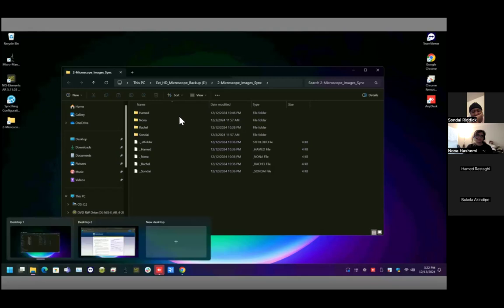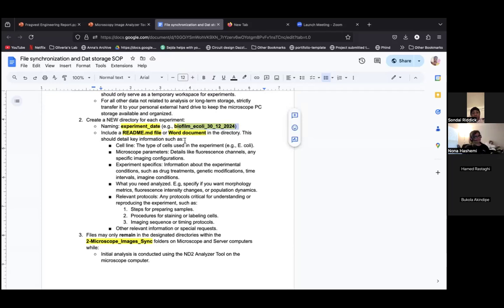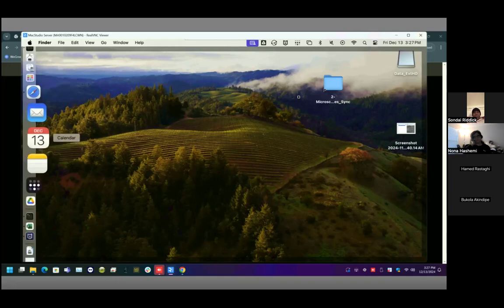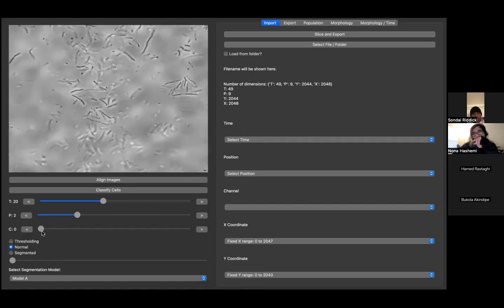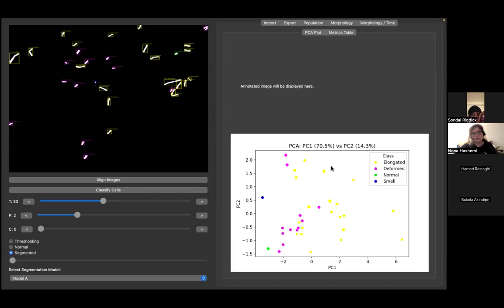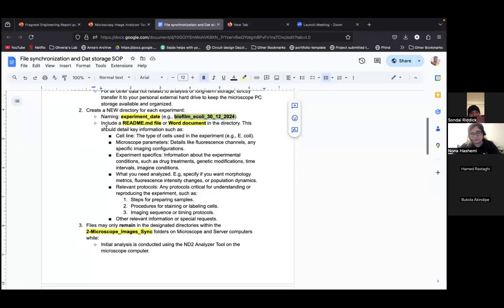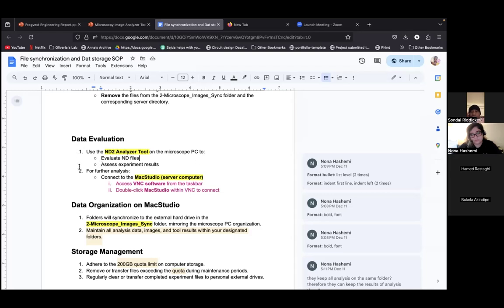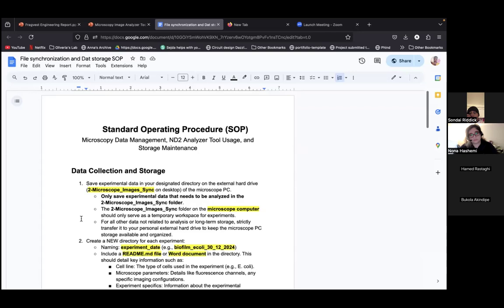SOP Document Overview | Microscopy Analyzer Tool Quick Demo